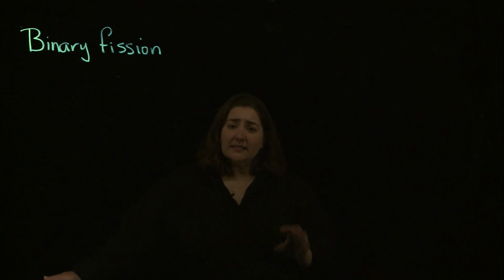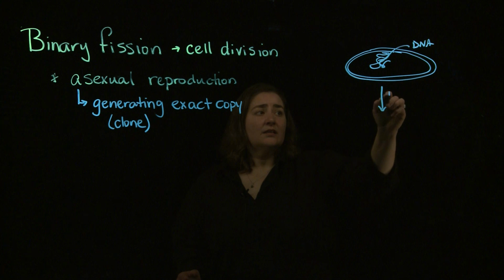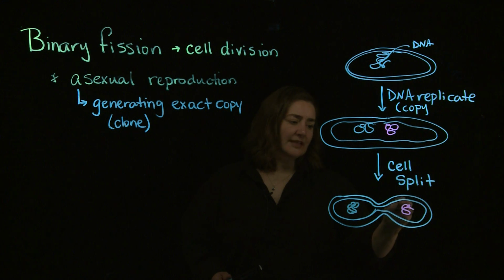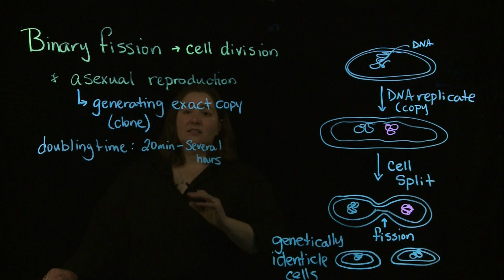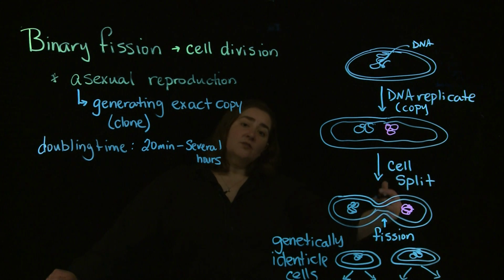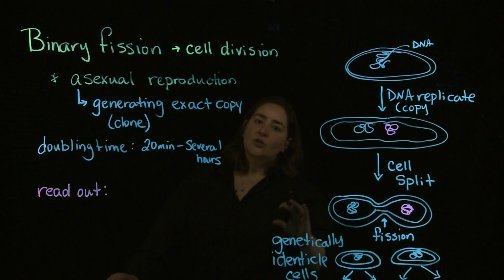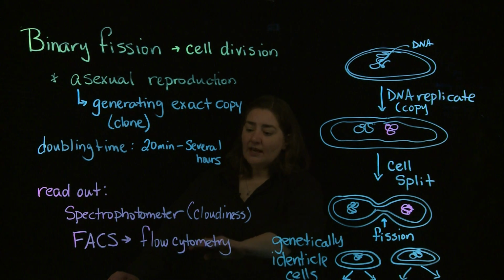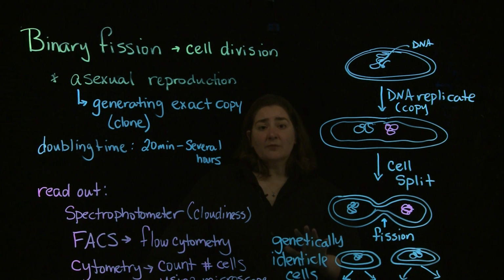binary fission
Brief overview of binary fission in prokaryotes.